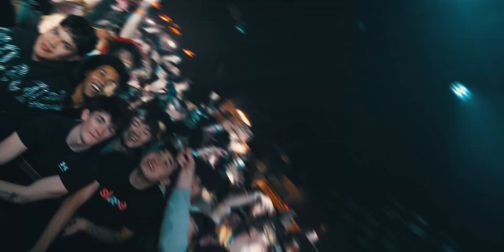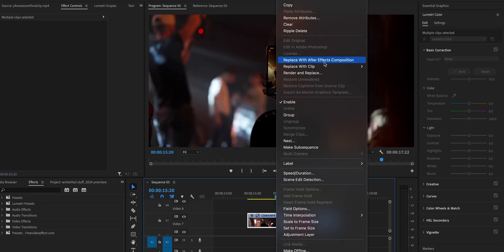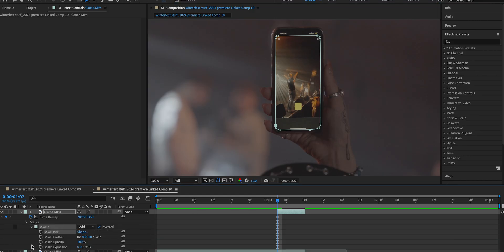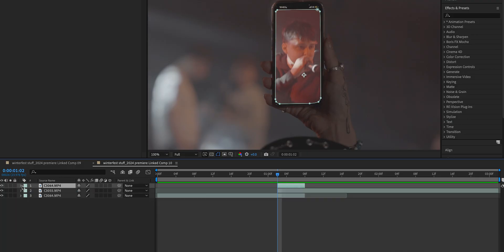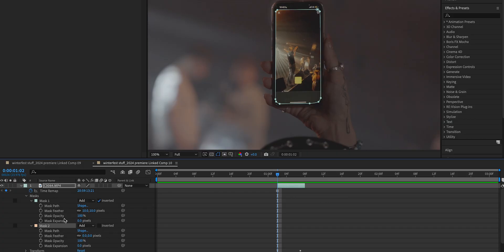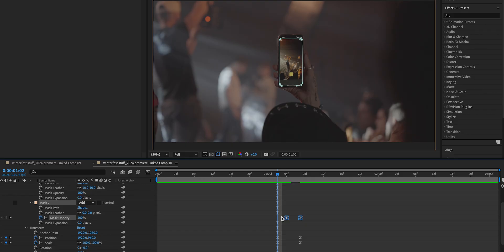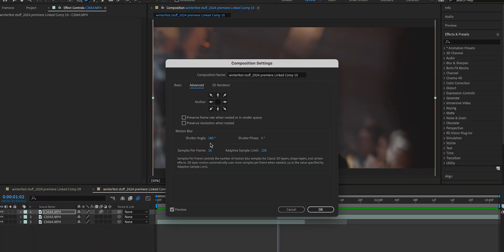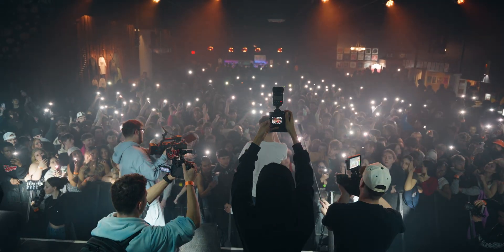Freeze Frame PHONE Transition - Premiere Pro | After Effects Tutorial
Quickly improve your edits with this dependable & creative mask transition inside of After Effects using a phone screen!

0:00 Intro
0:43 Create freeze frame
0:57 Mask around screen
1:18 Important note
1:44 Clean-up mask
1:55 Zoom keyframes
2:23 Opacity keyframe/mask
2:51 Make the transition look better
3:38 Motion blur trick in AE
4:18 Outro